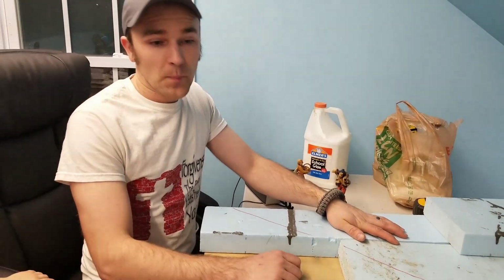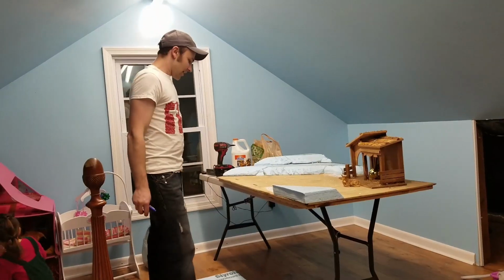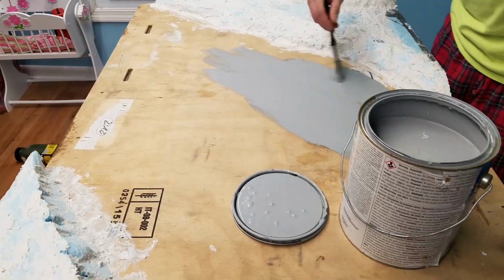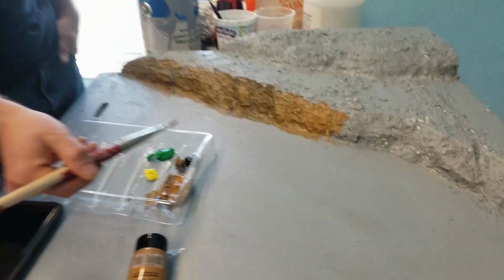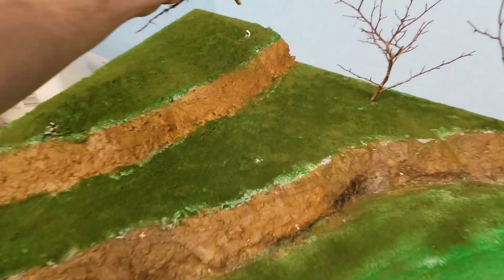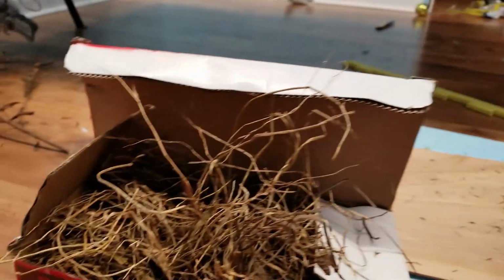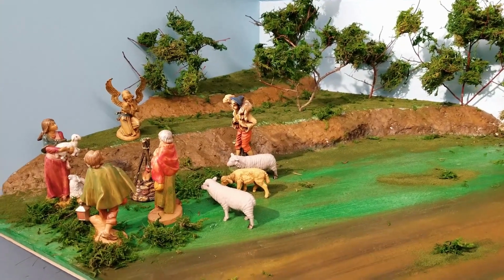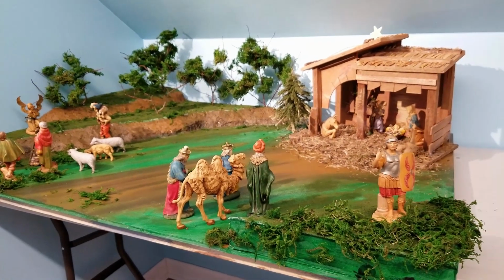How to set up realistic nativity scene BAL Plan for 2019